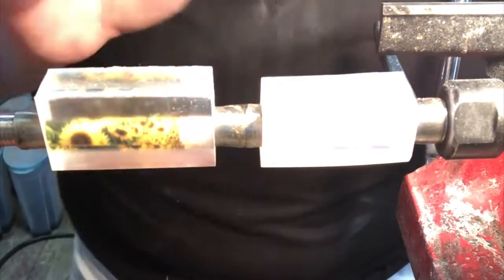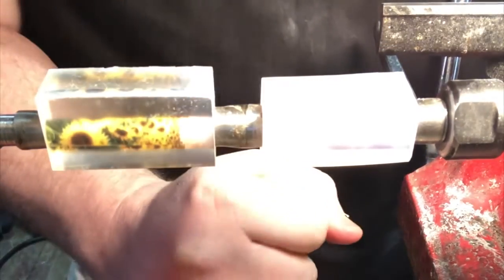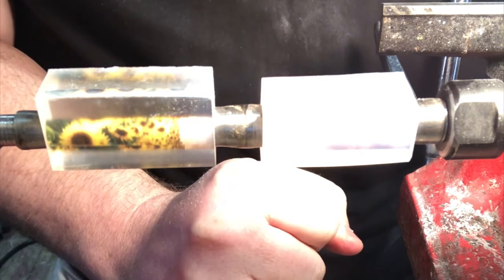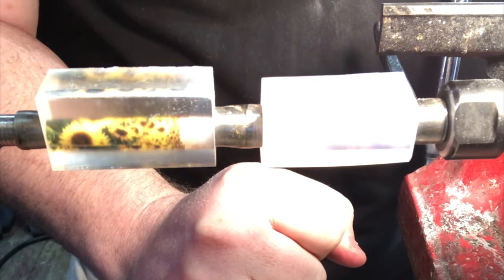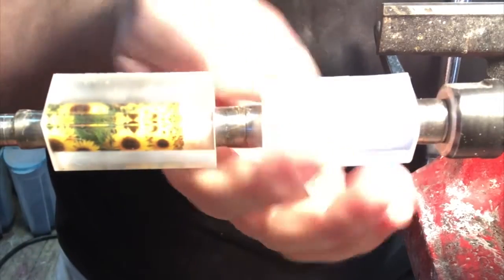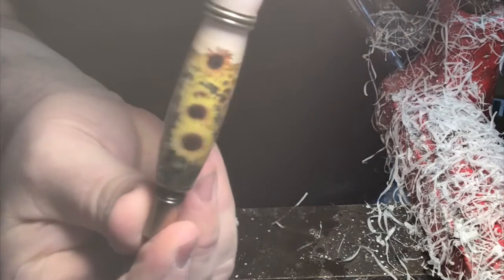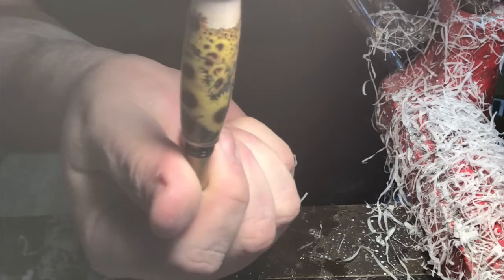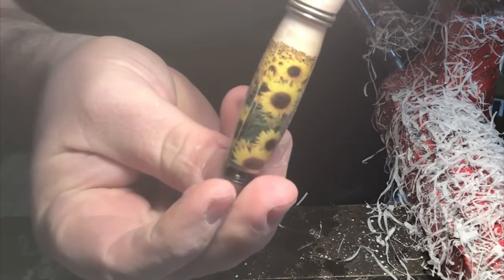Pen Turning - Sunflower Pen